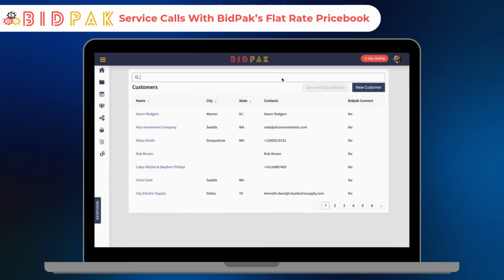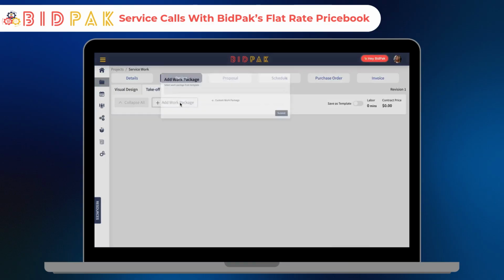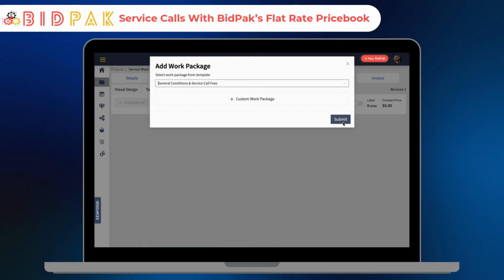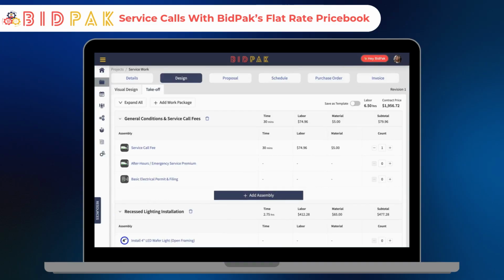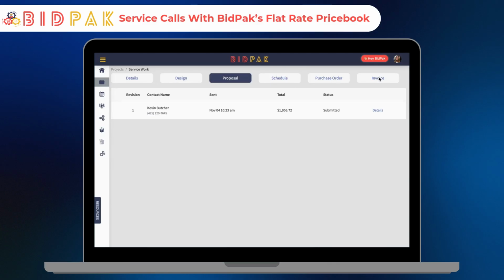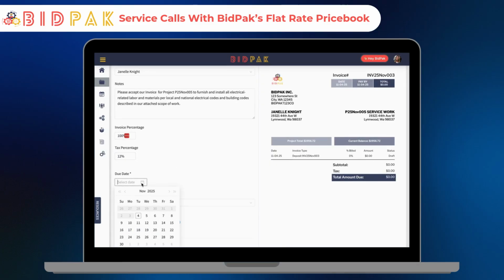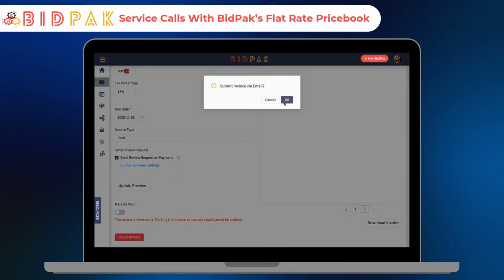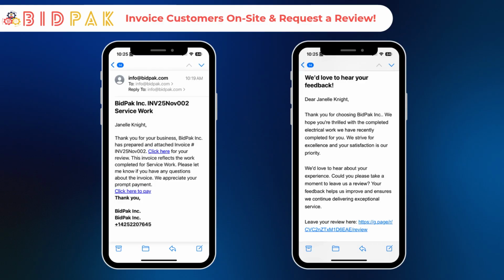BidPak Flat Rate Pricebook Walkthrough (2025): Instant Quoting & Invoicing for Service Contractors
Are you tired of manually calculating labor, materials, and profit for every service call? Say goodbye to guesswork and hello to instant, professional pricing!

In this complete walkthrough, we dive into the BidPak Flat Rate Price Books available in our Assembly Catalog. See exactly how you can use this powerful tool to streamline your quoting, proposal, and invoicing process—all on the spot!

What You'll Learn in This Video:
Accessing Your Price Books: Where to find the Residential and Multi-Family Flat Rate Price Books in the Assembly Catalog.

Easy Navigation: How to scroll or use the Search field to quickly find the exact task you need.

Task Details at a Glance: See how each task clearly outlines required labor time and material costs.

The One-Click Take Off: Watch how simply clicking "Add" instantly builds your job take off.

Automatic Proposal Generation: Learn how BidPak applies your fully burdened labor rate, material margin, and profit to automatically calculate the final sale price for your customer.

Instant On-Site Invoicing: See how BidPak simultaneously creates your invoice, allowing you to get paid before you leave the site!

Stop losing time to tedious pricing and start closing more deals with confidence. The BidPak Flat Rate Price Book is the secret weapon for faster, more professional service work.

🔗 Get Started with BidPak Today!